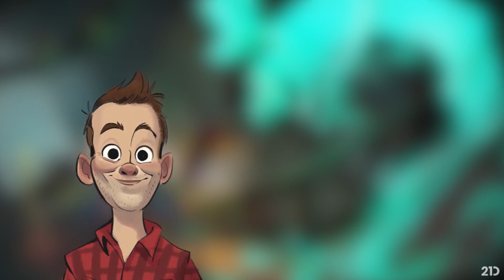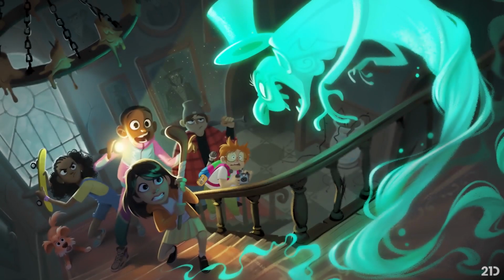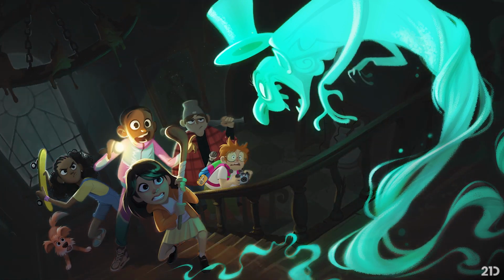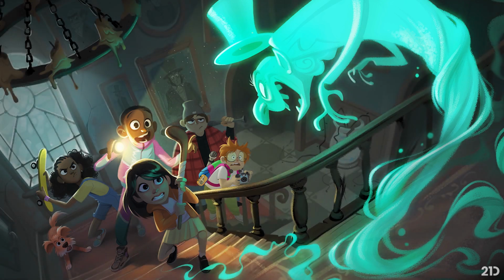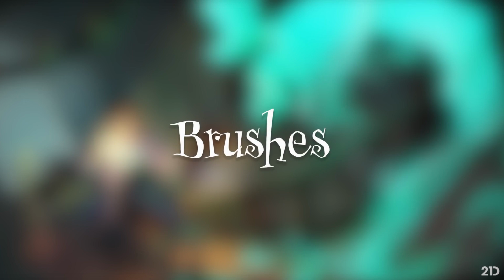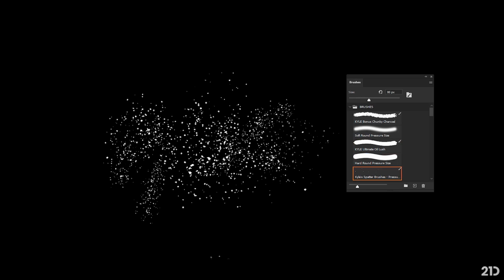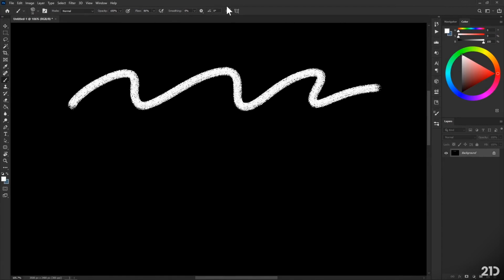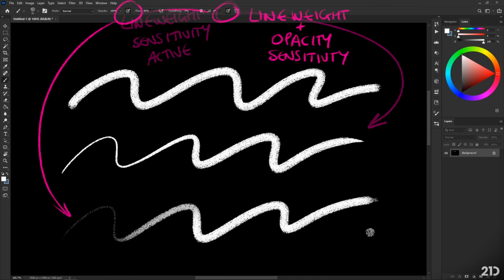Character Driven Illustrations: Introduction with Kenneth Anderson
Learn the detailed process of creating character driven illustrations and an engaging story from start to finish.

Illustration is the art of conveying an idea or a story moment in a one single image. Without the help of time, dialogue or sound effects like in an animated film, an artist needs to focus on the elements at their disposal to successfully convey their idea.

You will learn exactly how to tackle these elements with Kenneth’s help to create fascinating scenes that make viewers want to dive right in! He will lead you through each stage of his illustration process, break it down clearly for those who are entirely new to character design. You’ll be creating your own fantasy worlds in no time!

In this course, you will learn the essential principles that will transform your art into dynamic illustrations that come alive, as well as discover useful tricks which professional artists use to come up with ideas, save time while drawing and use lighting and color to set the tone and create drama.

In these tutorials, you’ll get a behind-the-scenes look at the personal art process of the character design master, Kenneth Anderson (aka Kenny)!

To him, drawing is really all about storytelling — grabbing a specific moment in a story and capturing it in an illustration. How does one do that? Keep watching and find out! 😉

00:00 Introduction
01:00 Character Drive = Storytelling
01:36 What you will learn in this course
03:59 Equipment/software used in this course
05:28 Closing